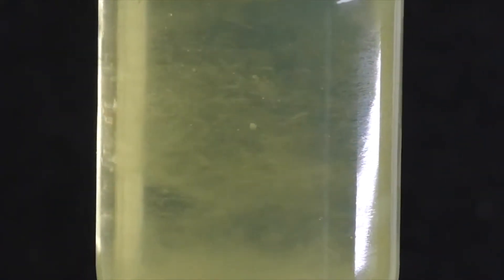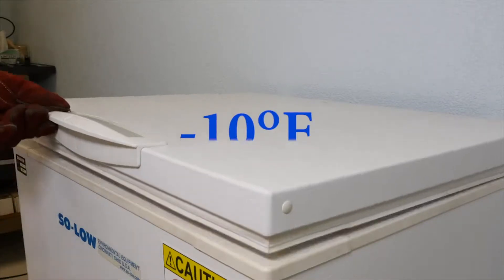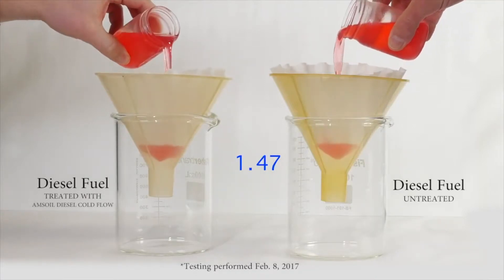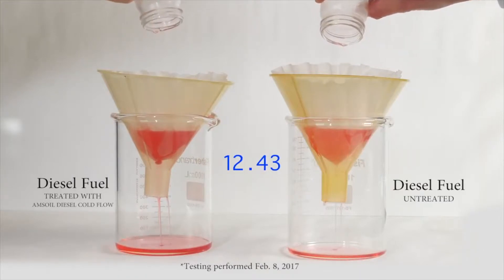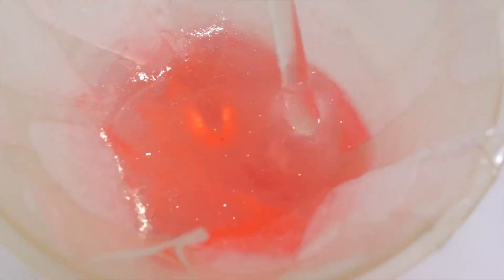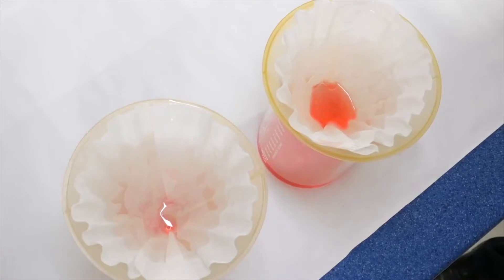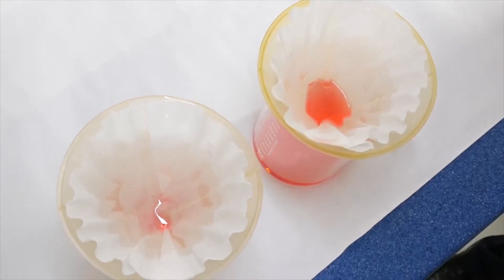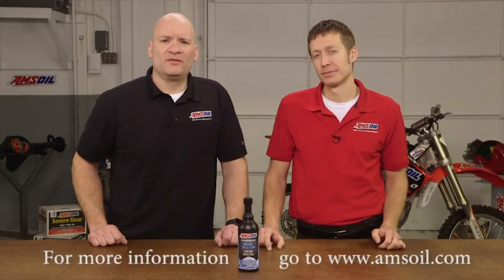AMSOIL Cold Flow Diesel Additive Winter Protection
What happens to diesel fuel in frigid winter temperatures? It can thicken and clog the fuel filters and starve the engine. When this happens, there is nothing much you can do but to park it on the side of the road. BUT this can be completely avoided if you use the AMSOIL Cold Flow Diesel Fuel additive.